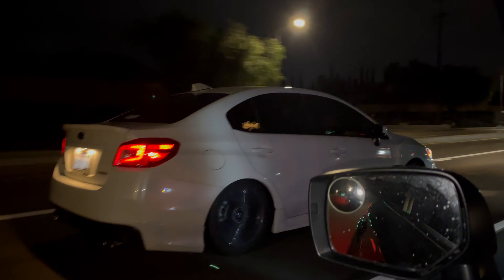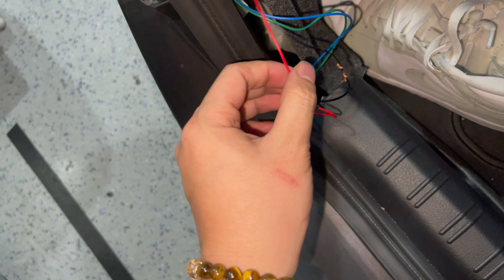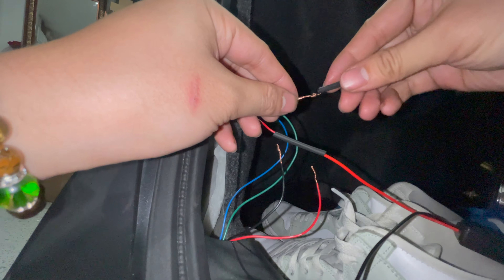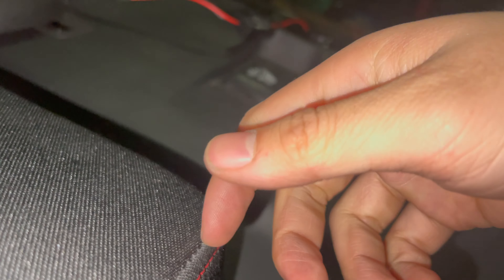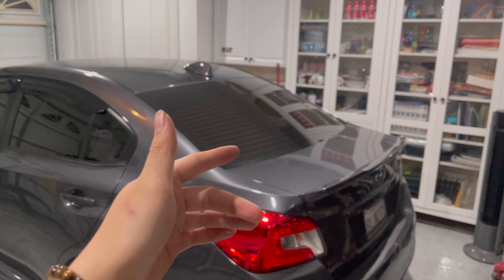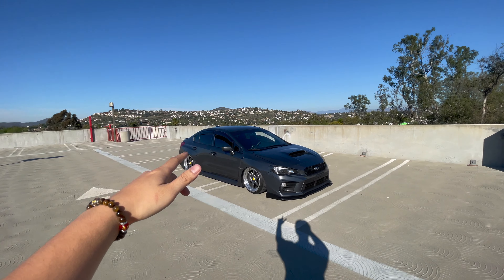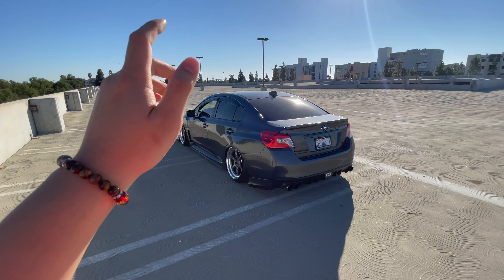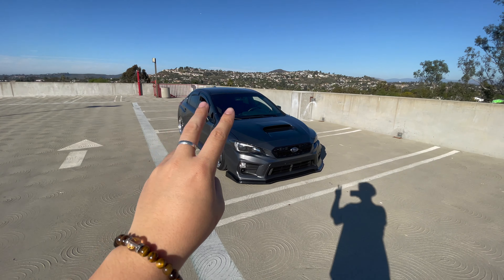EVERY CAR NEEDS THIS MOD | 2021 WRX POV DRIVING! (Pops & Bangs!)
VISIT AJISAICLUBJAPAN.COM AND SUPPORT THE HOMIES

Today we installed a GS-100A Flashing Module on the 2021 Subaru WRX. I bought the OLM Fourth brake light which is the NB+R. This NB+R version doesn't flash whenever you brake, which was pretty disappointing. So this module I installed allows the third and 4th brake light to flash!

We also do some POV driving in my COBB OTS Stage 1 tuned WRX with a factionfab axleback!

Follow the brand on instagram! @ajsaiclub.jp

LINKS:

GS100a STROBE CONTROLLER

HEAT SHRINKING TUBES
650pcs Heat Shrink Tubing

MODLIST:

AirLift 3P Air Suspension management with AirLift struts on all fours and 380cc VIAIR Dual Compressors

Kansei Roku’s, 18x9.5 +22 on 215/40 Nankgang NS-25

COBB Accesport V3 with COBB STAGE 1 OTS Tune for 91

FactionFab Axleback

5% Tint all around (except windshield) from @jetblackwindowtinting

OLM NB+R F1 4th Brake Light with GS100-A Flashing Module

OEM DIY Blacked out housing headlights

USDM Subaru WRX rearspats in Magnetite Grey

3 Piece Front Lip in gloss black

Ebay Window Visors